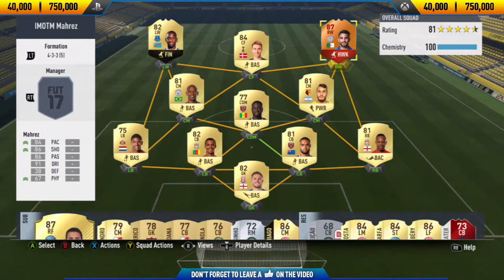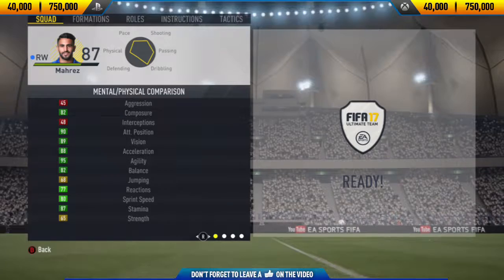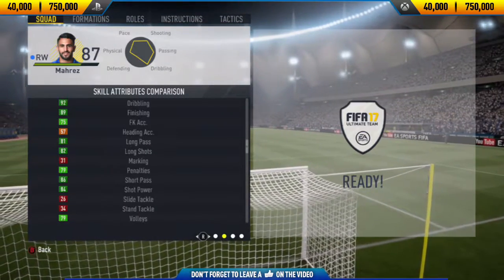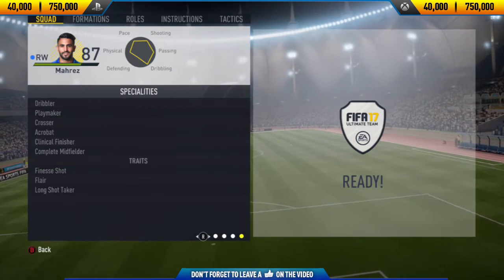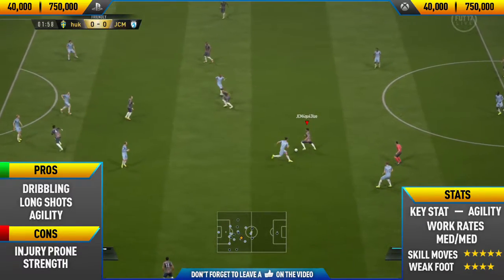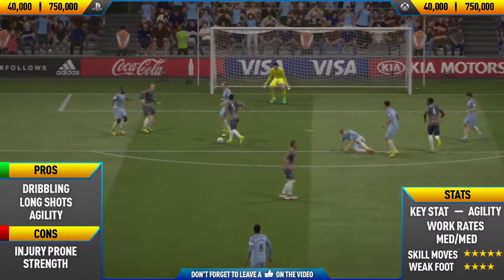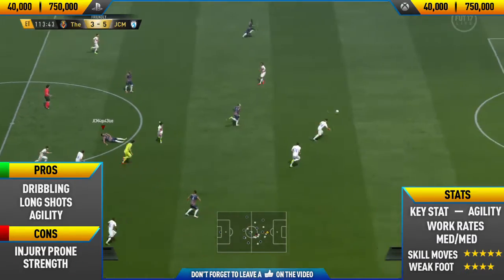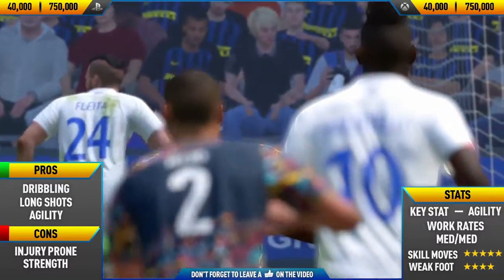FIFA 17: IMOTM Mahrez (87) Player Review | FIFA 17 Ultimate Team Player Review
In this video I review 87 rated IMOTM Mahrez. I talk about his pros and cons while showing you some of the best goals I scored with him. Can we smash 10 likes?